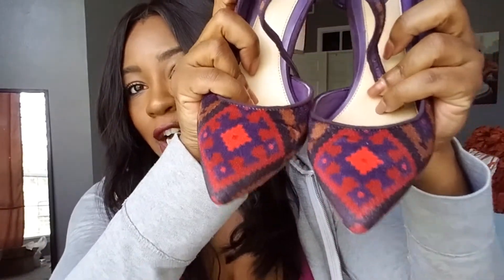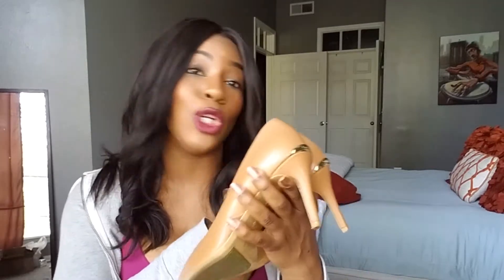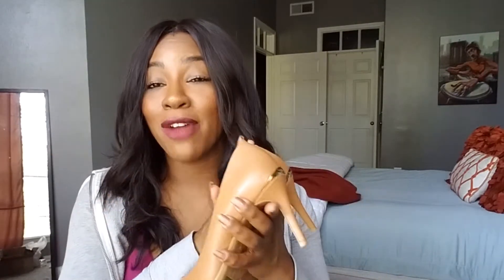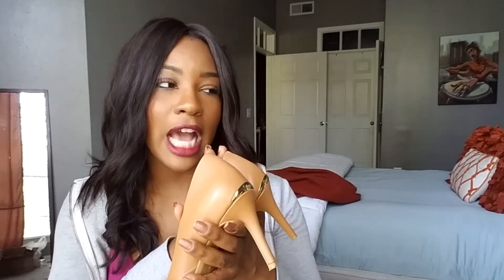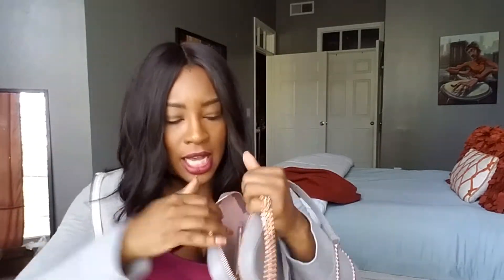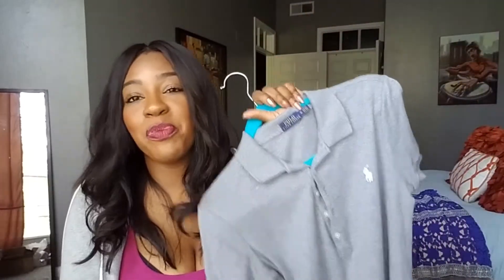Fave Fashion Finds | Feb & Mar| Girl Boss Beauty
Here is pt 2 of my monthly faves! There are lots of goodies mentioned, so make sure to watch all the way through.